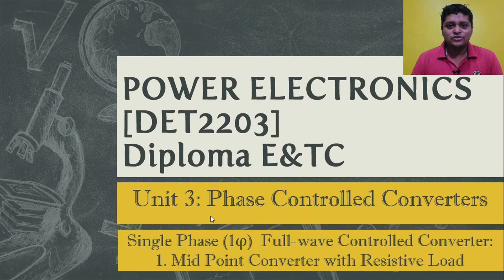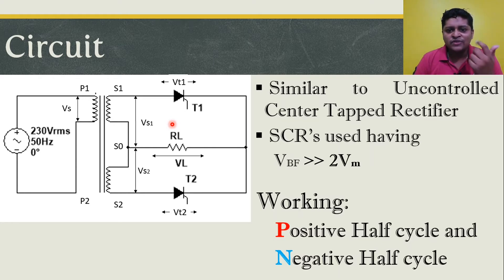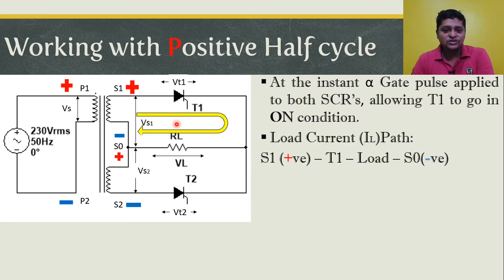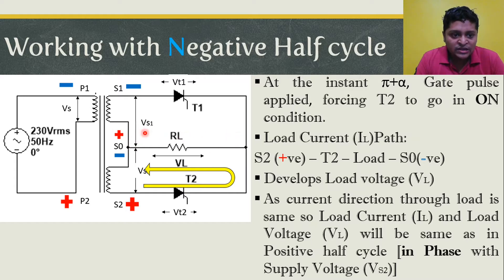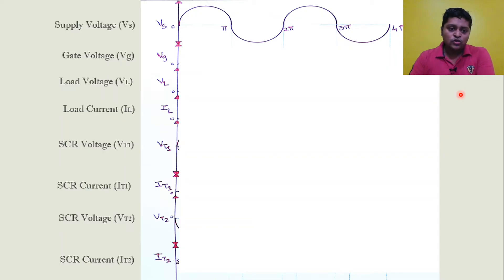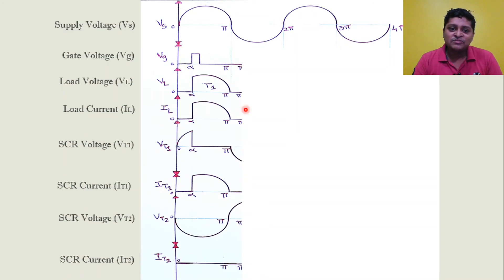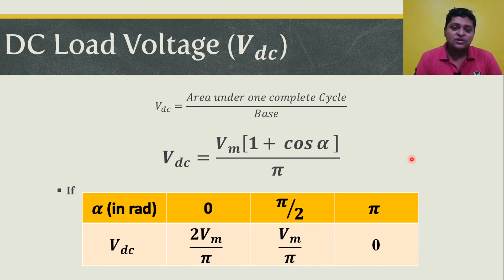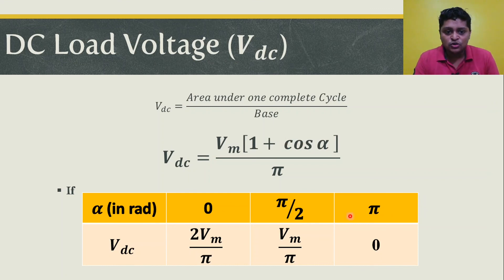Single Phase (1φ) Full-wave Controlled Mid Point Converter (Center Tapped) with Resistive Load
Following Points are covered in the video:
Introduction to Full-wave Controlled converters
Circuit Description of Mid Point Converter (Center Tapped Rectifier)
Its Working in Positive Half cycle and Negative Half cycle
Output Waveforms
Derivation DC load voltage